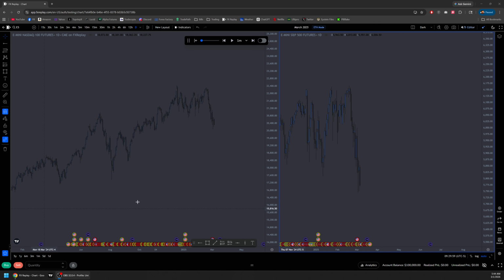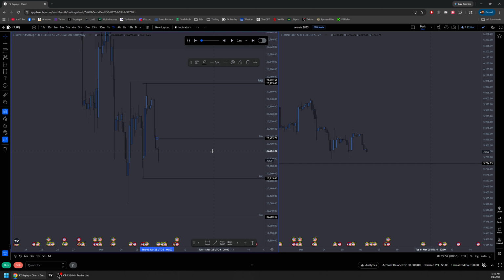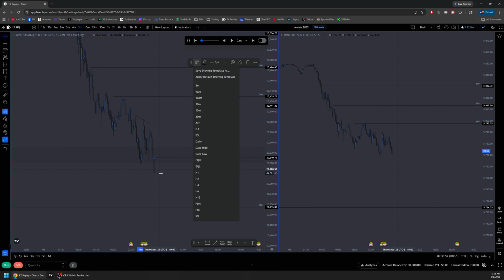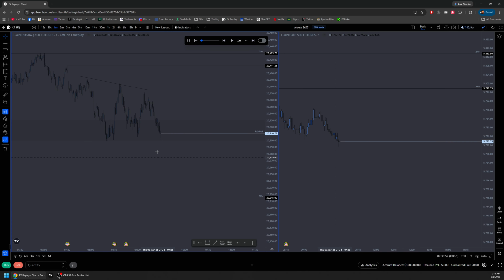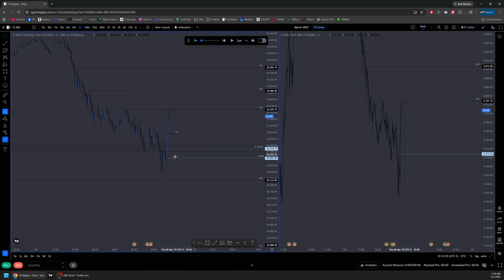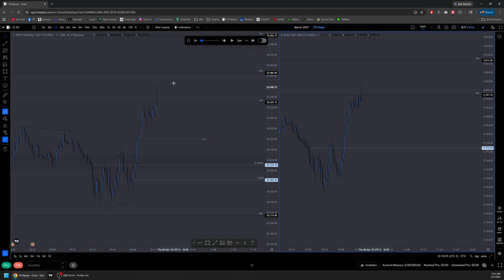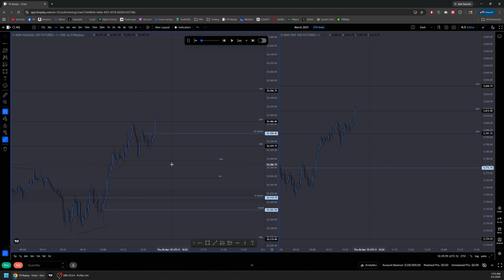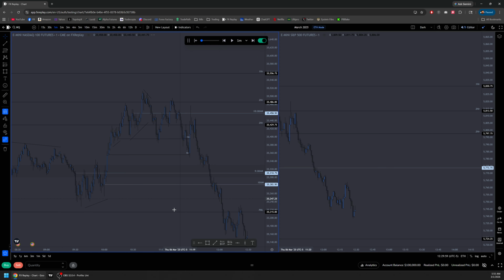Backtesting March 2024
Strong HTF draws lower with great LTF targets generated after open. Faded the setup for LR at the stoploss for a no trade day.